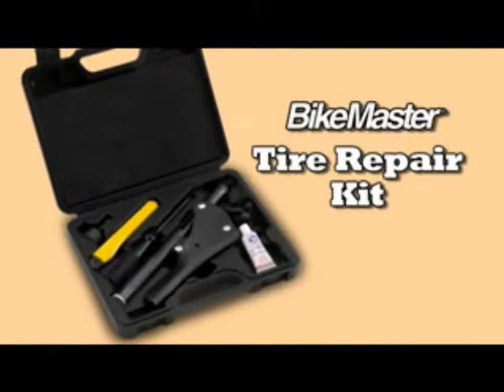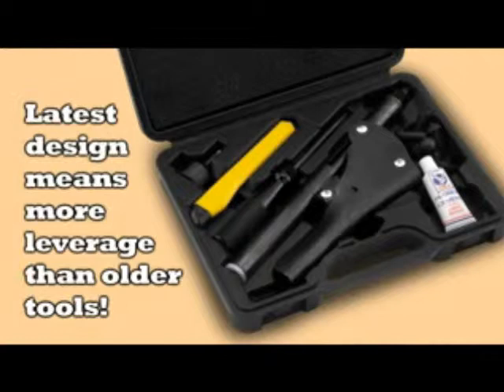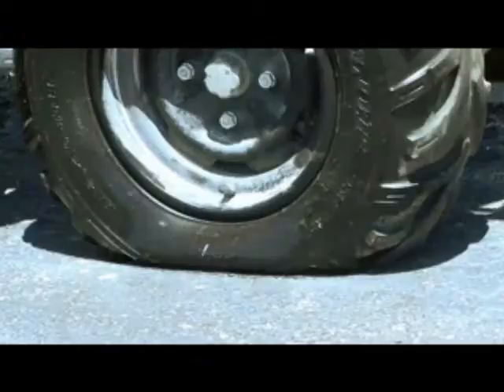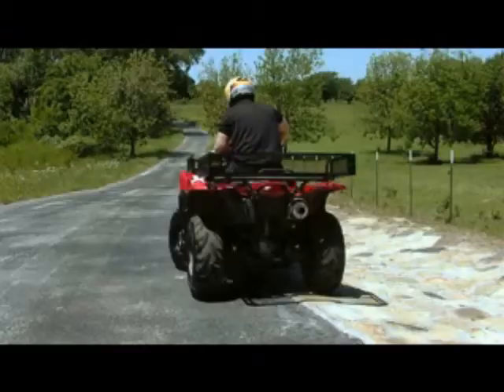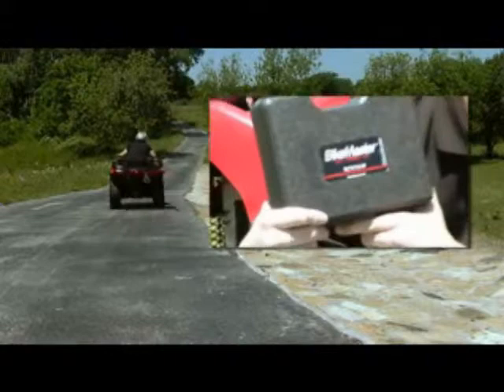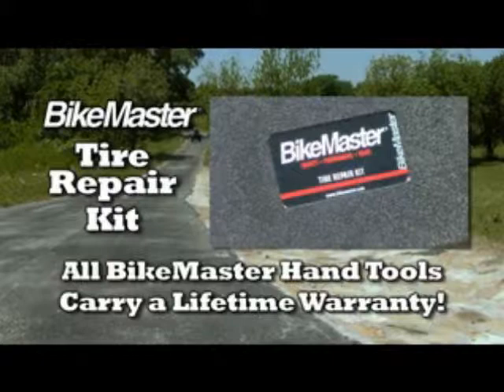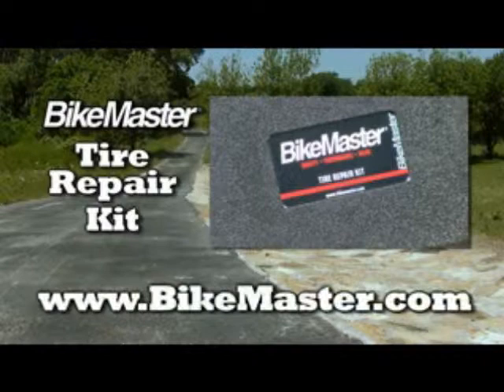BikeMaster Tire Repair Kit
Describes the BikeMaster Tire Repair Kit